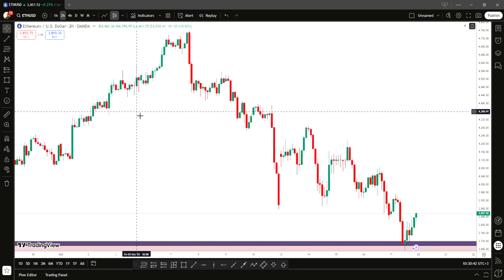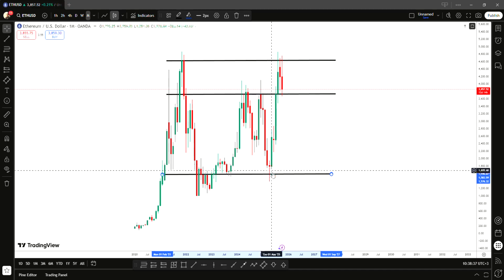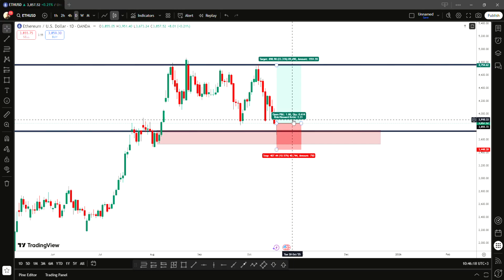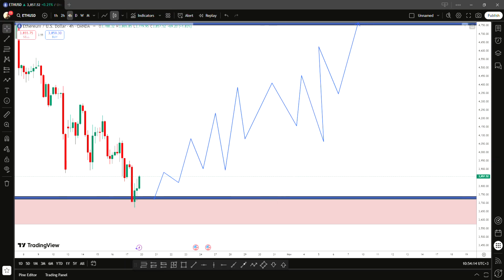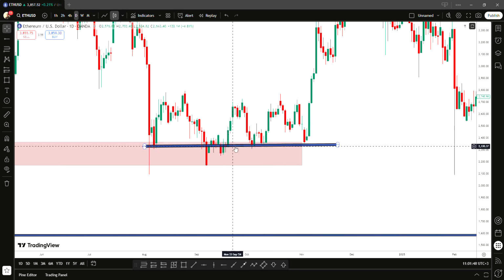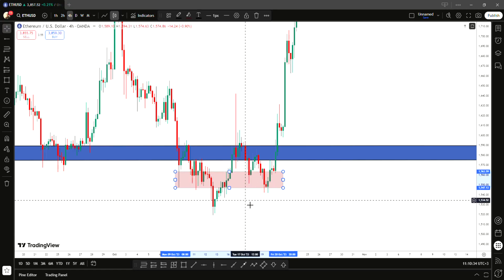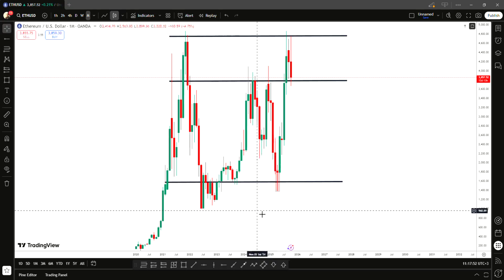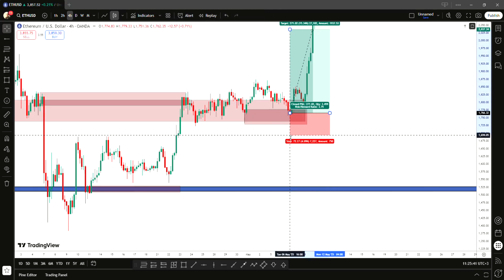The Only Forex Analysis Strategy You’ll Ever Need!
This is The Only Forex Analysis Strategy You’ll Ever Need — clean, simple, and insanely effective. In this video, I’ll walk you through the exact process I use to analyze any forex market with confidence and clarity. No complicated indicators, no confusion — just pure price action, structure, and key zones that actually work.

You’ll learn how to:
✅ Read market structure like a pro
✅ Identify strong support, resistance, and supply & demand levels
✅ Time your entries using candle behavior and market momentum
✅ Align multiple timeframes for powerful confluence
✅ Build a repeatable process for consistent results

This strategy works on any pair and any timeframe, whether you’re day trading or swing trading. If you’ve been overcomplicating your analysis, this will completely change how you see the market.